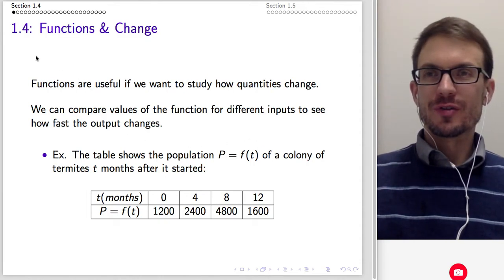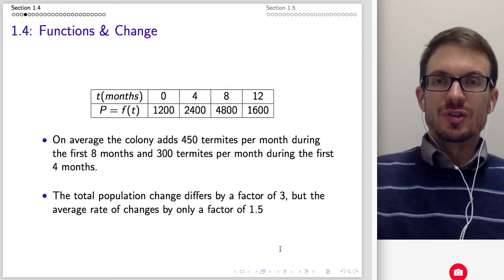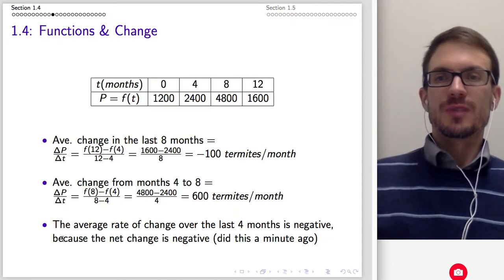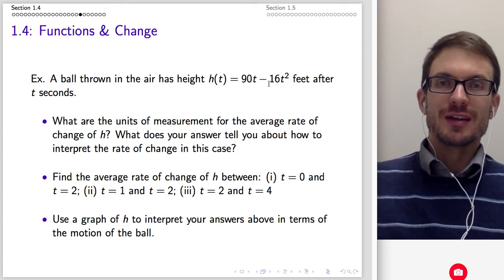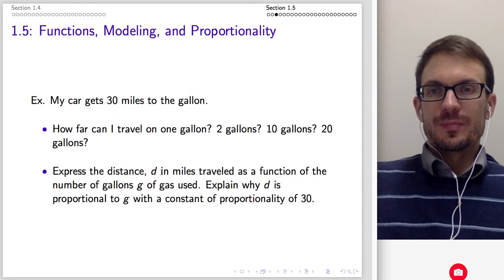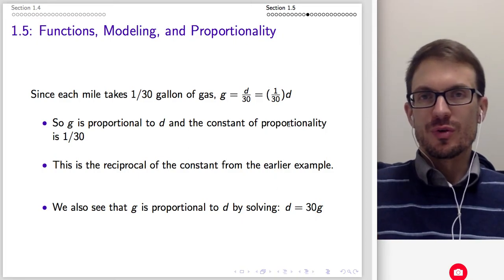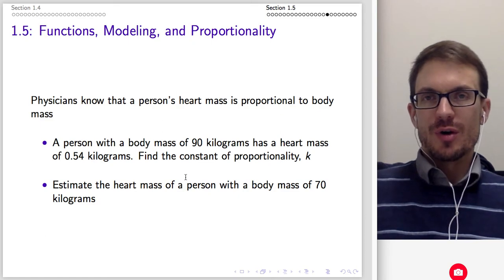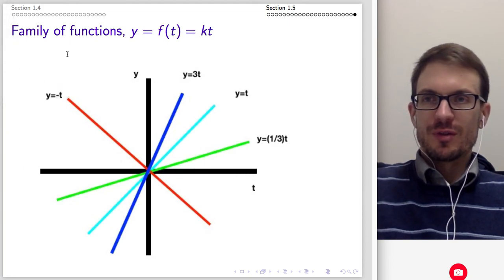College Algebra: Functions and change (CSPWk3Monday)